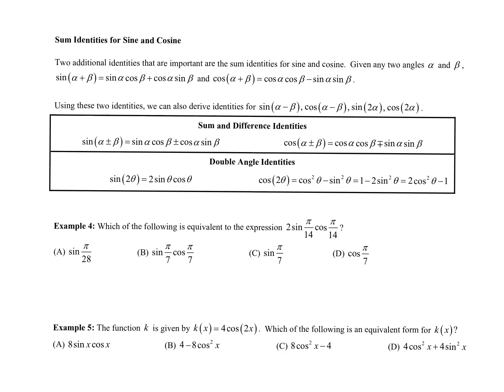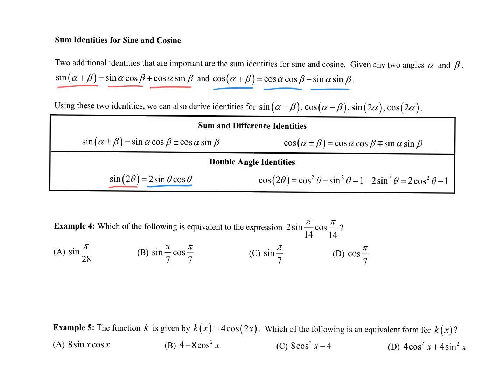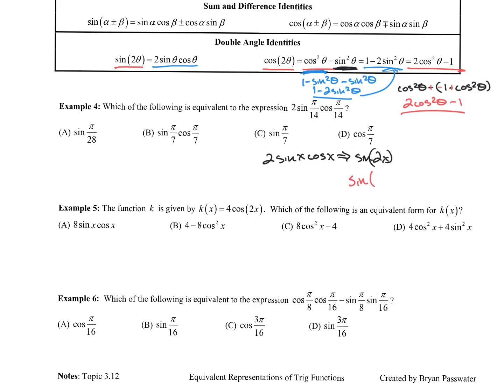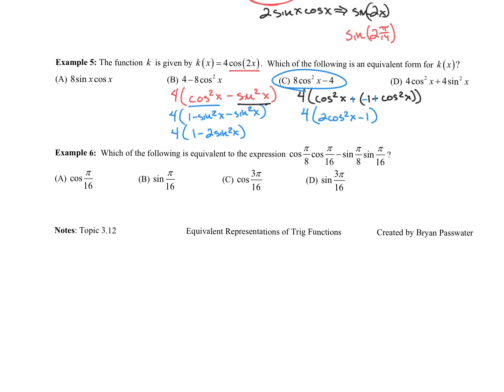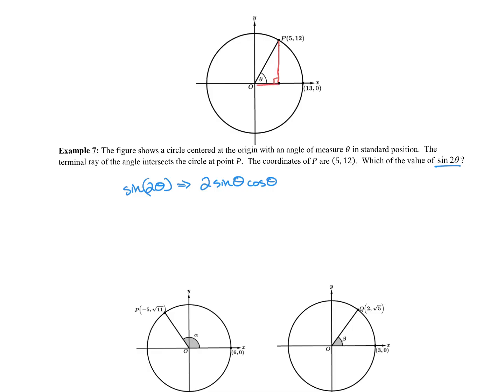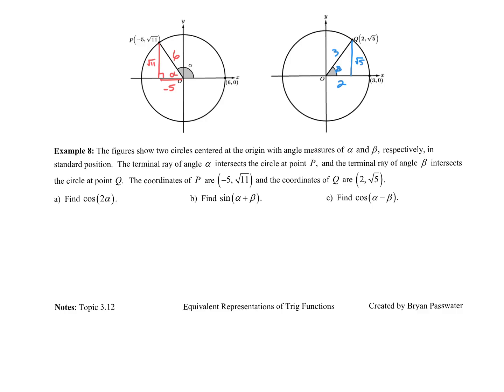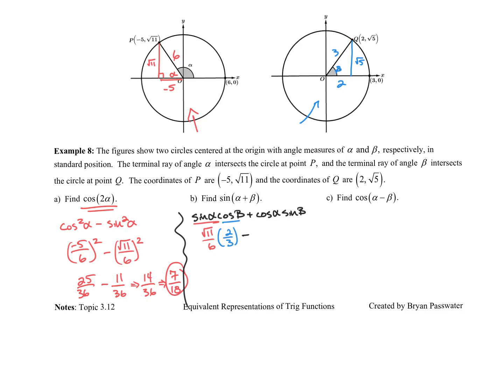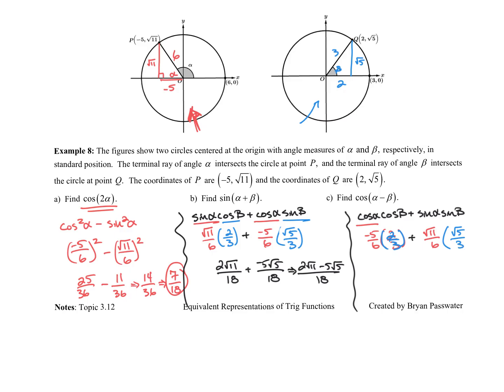3.12 Part 2 - Equivalent Representations